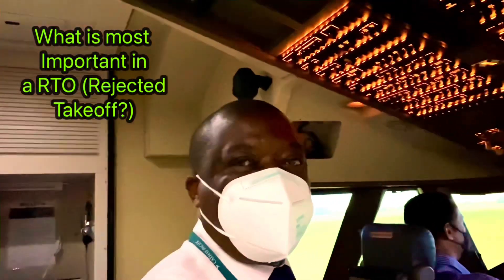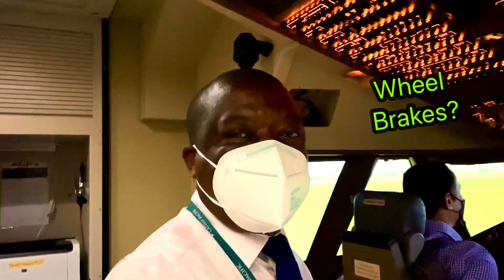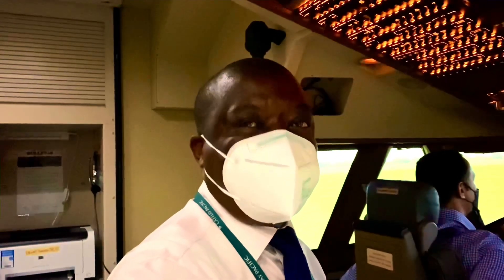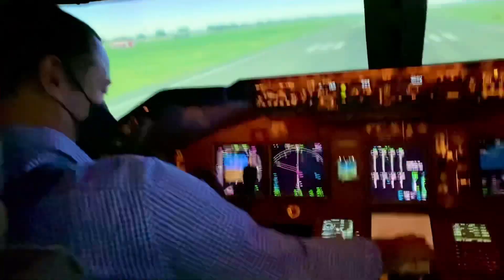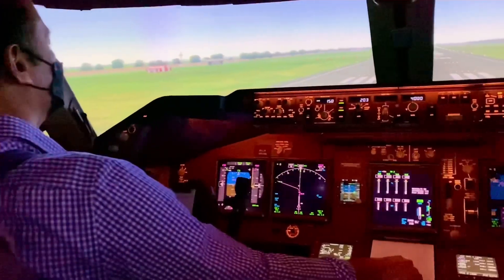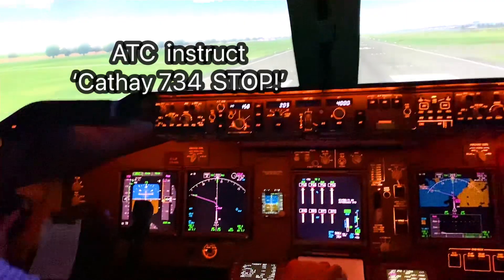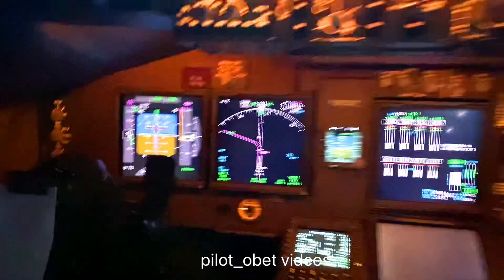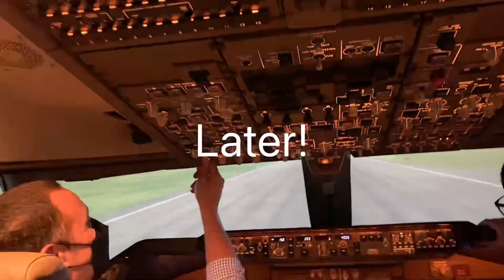Rejected Take Off: What action is most important?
Hello - how do you do! Watch this snippet:
what is the most important action in a rejected takeoff? Is it the Reverse Thrust selection? Is it the application of the Wheel brakes? Or is it the spoiler deployment via the Speedbrake lever?
Watch this for the answer. The answer is also valid in the landing case too. Chi Di Gin! Later😀✈️✈️